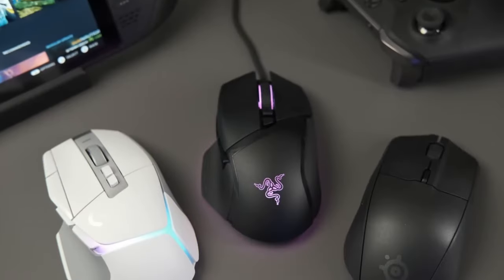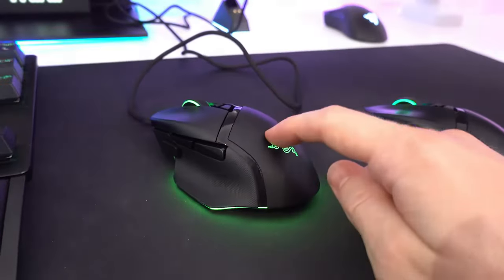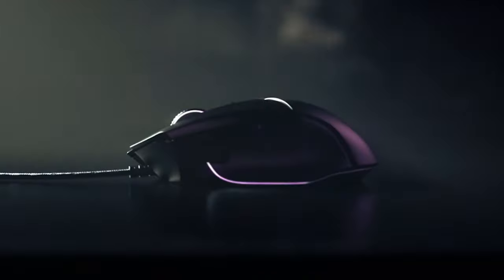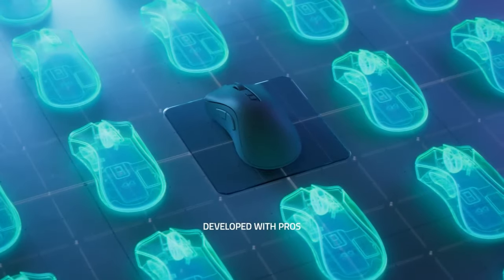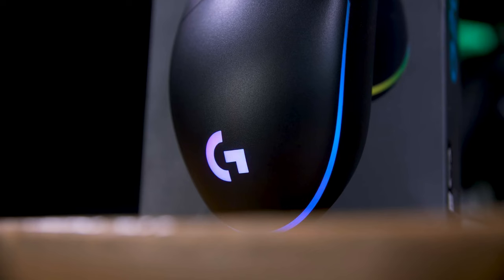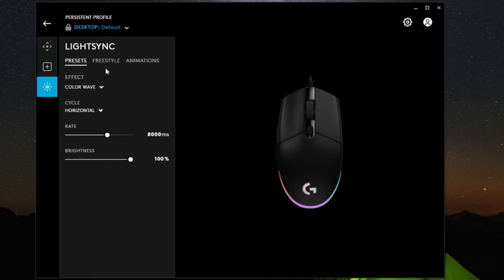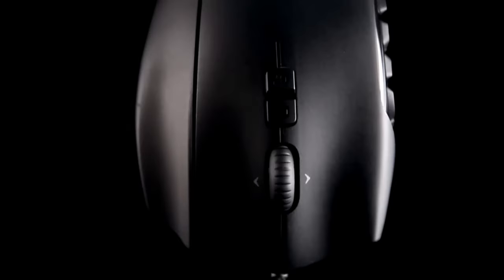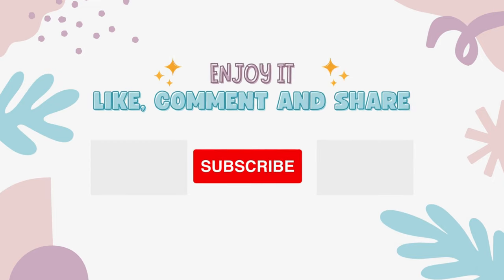Best Gaming Mouse You Should Buy in 2023 | Best Gaming Mouse Guide for 2023: Find Your Perfect Match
A good mouse will give you more control over your cursor if you frequently play PC games, add a few more buttons you may personalize, and generally make your downtime more pleasant. The finest gaming mouse won't make you invincible in competitive games, but its quicker response time and additional inputs should make for a more enjoyable and responsive experience as you keep practicing.

1 . Best for most: Razer Basilisk V3
2 . Best premium: Razer DeathAdder V3 Pro
3 . Best budget: Logitech G203 Lightsync
4 . Best for MMOs: Logitech G600